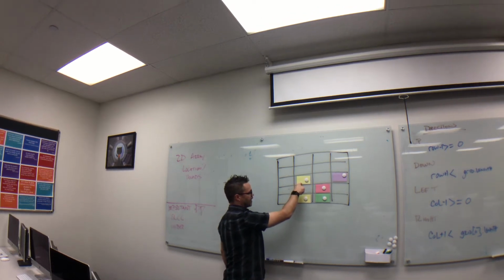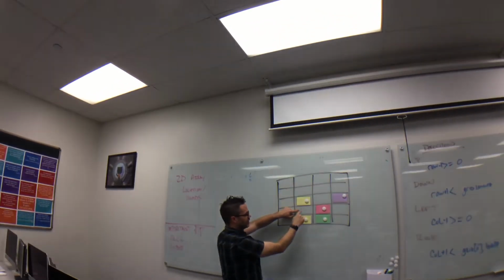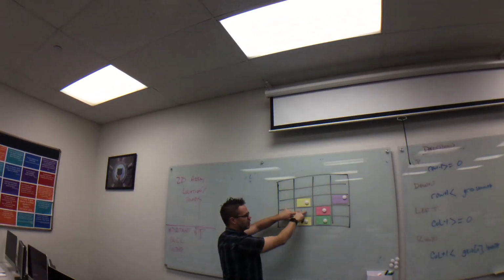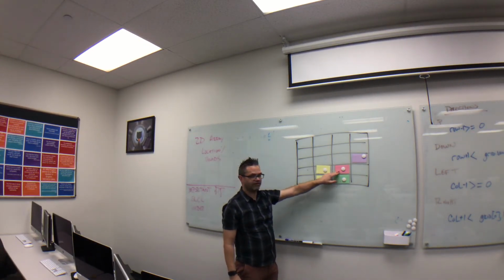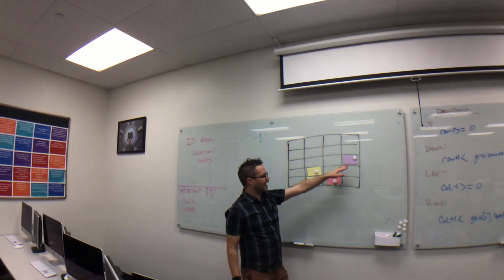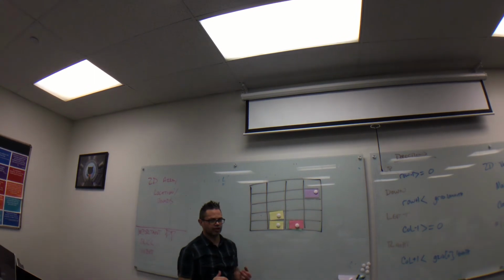Interactions with values in a SandLab 2D array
Working with the logic of the SandLab 2D project